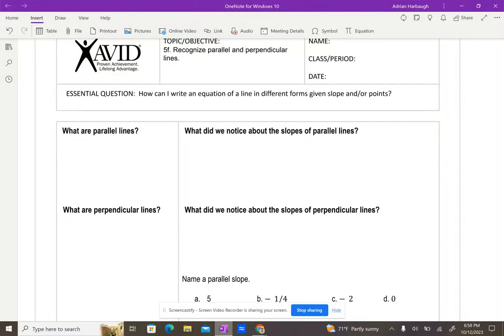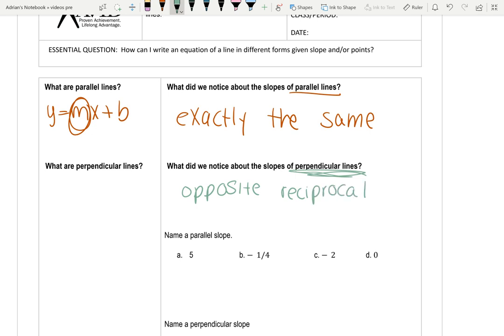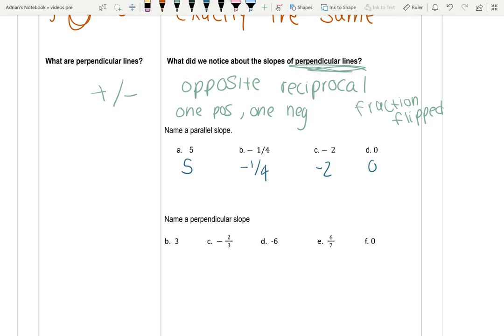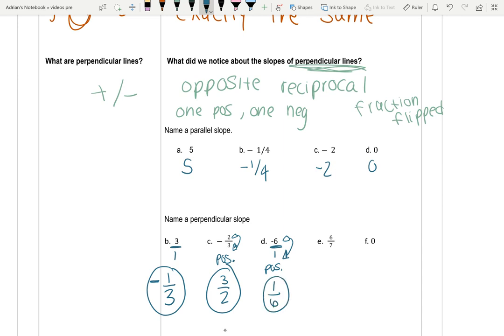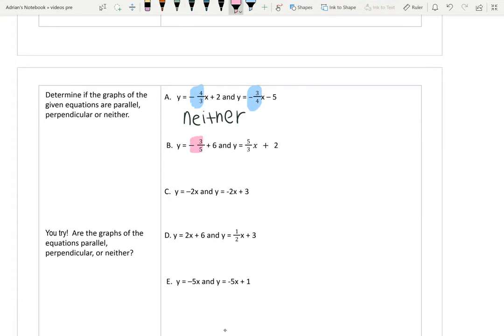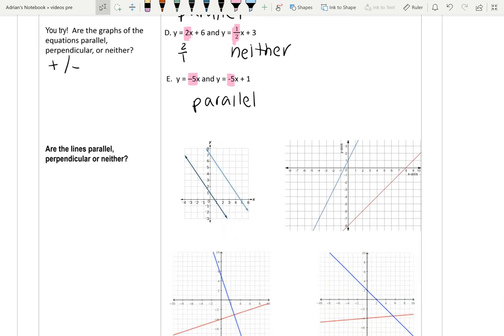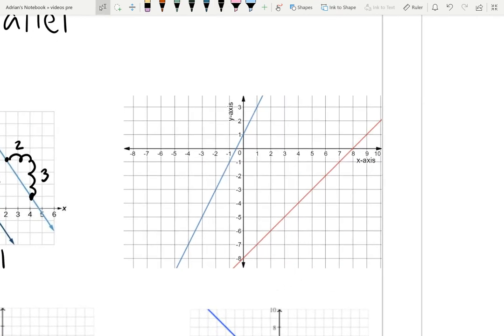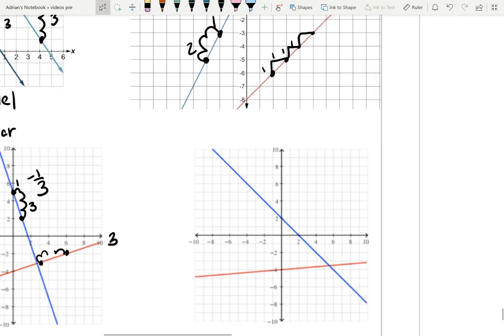Pre Alg 5f Parallel Perpendicular lines